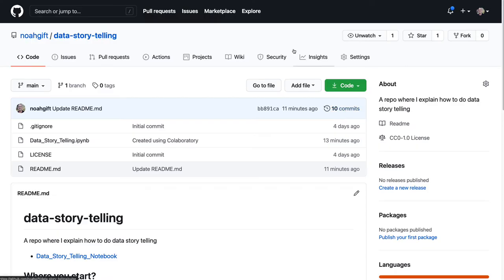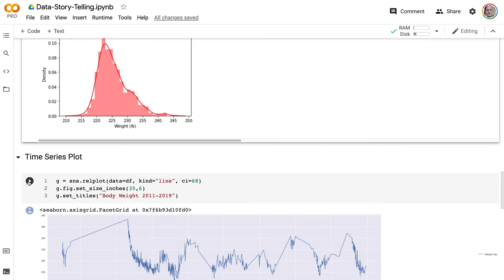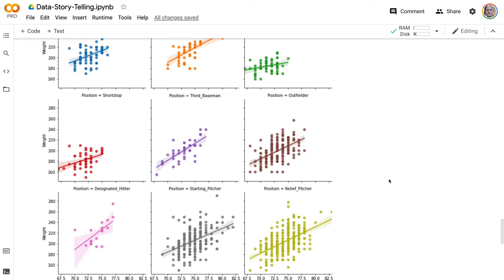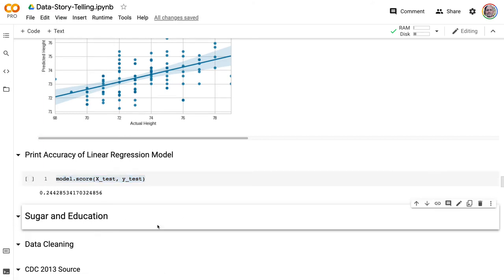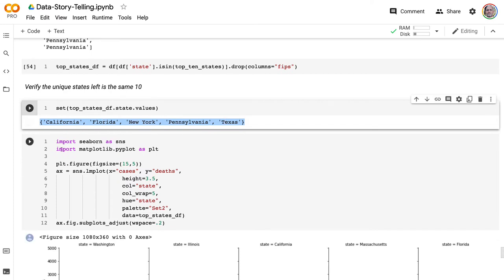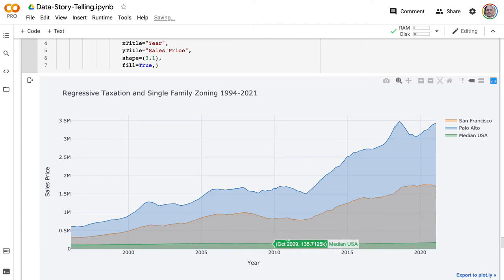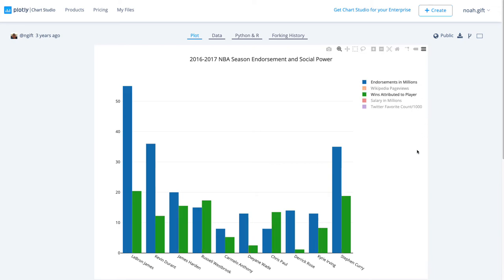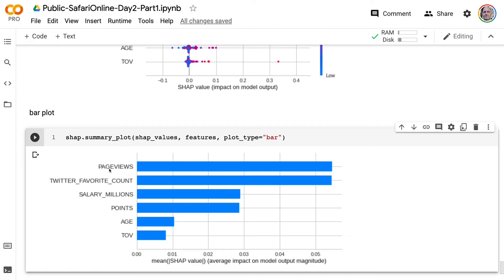Story Telling with Data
Want to learn how to tell stories with Data? Here is a new video on Storytelling with Data. Learn to tell stories with Data and then present those conclusions to Business Executives. Also learn to use Colab/Jupyter Notebooks to build Data Science notebooks that tell a story.
Topics include:

* Effects of Intermittent Fasting, Sugar, Wealth and Real Estate Values on society
* Visualizing data through Plotly graphs with 3D Interactive Visualizations of KMeans clustering
* Using sklearn, pandas, plotly, matplotlib, KMeans clustering, ELI5, shap and other libraries
* The role of the Matthew Effect on society.

Github Notebook If you enjoyed this video, here are additional resources to look at